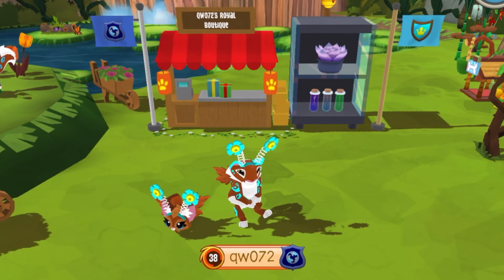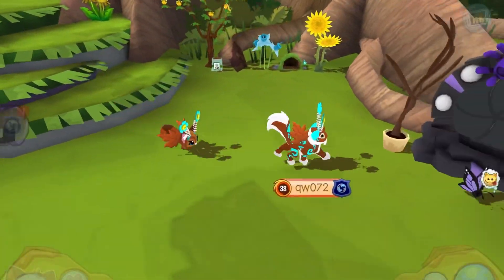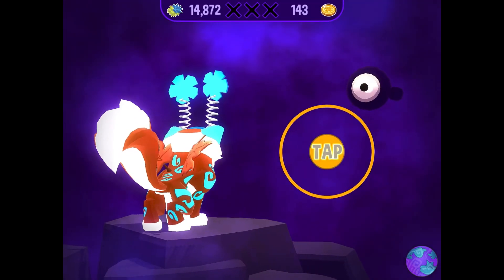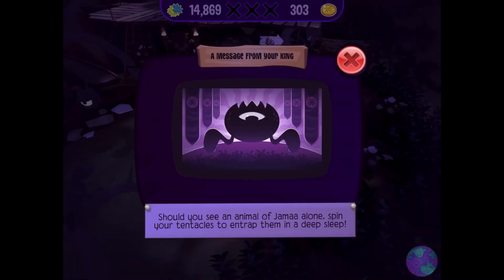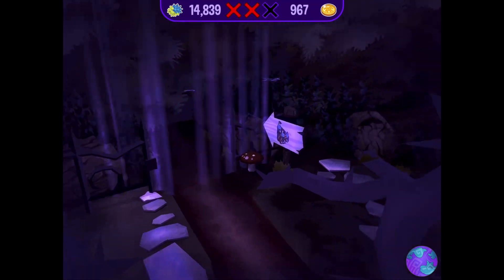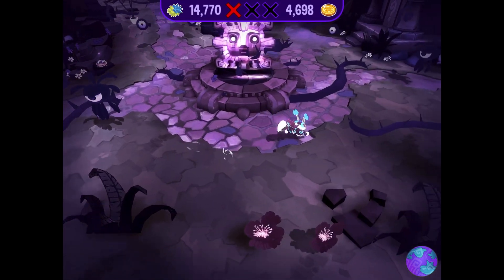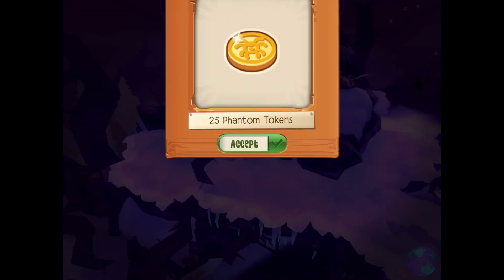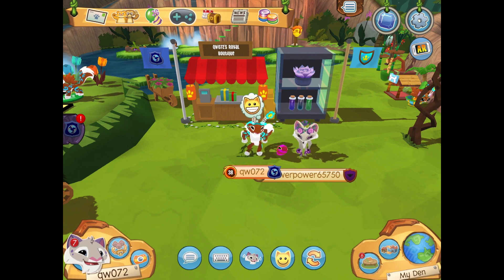EVERYTHING You Need to Know About the Phantom Dimension (Walkthrough)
Animal Jam Mobile
Animal Jam
AJPW
AJ
Help
Phantom Dimension
Phantoms
Scary
Land
Tutoring
Walkthrough
Lesson
Teaching